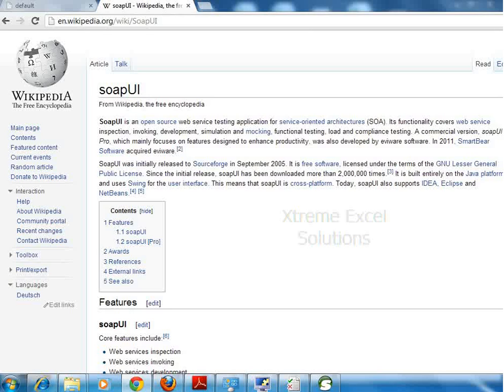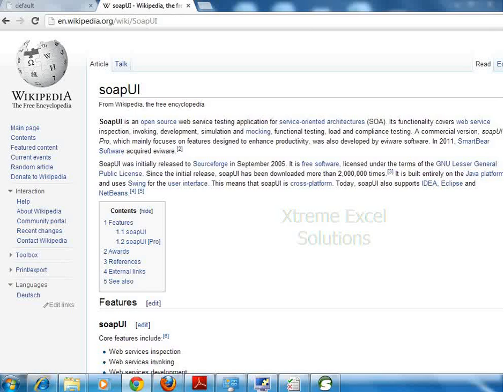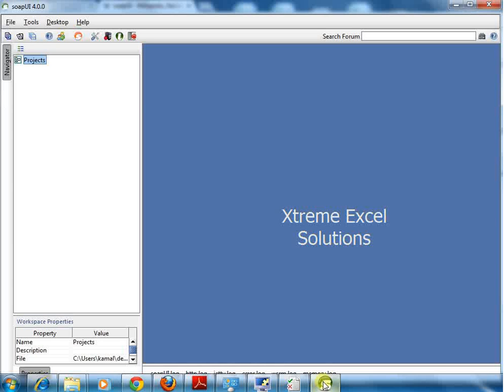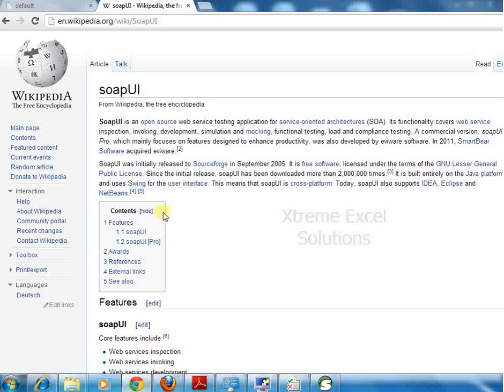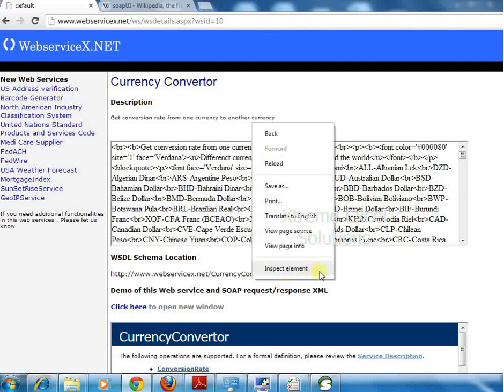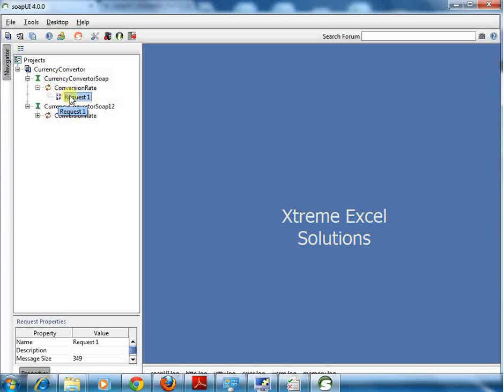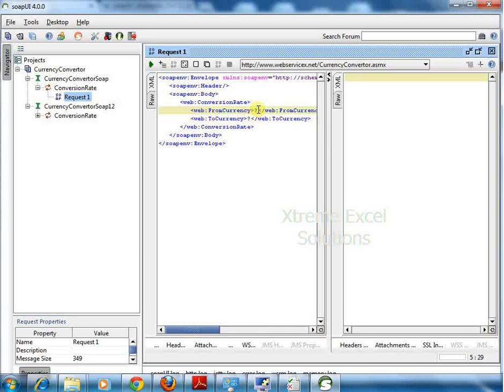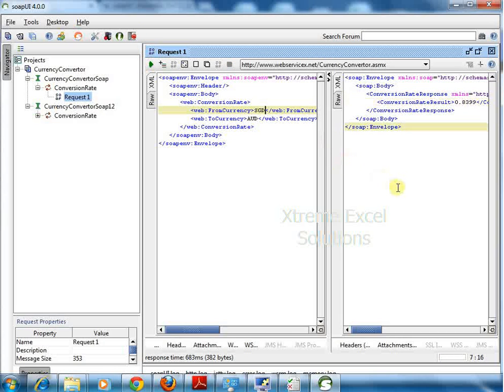SoapUI - How to add/create a project in Soap UI - Lecture 2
Starting a new Series of tutorials on SoapUI.

We will be exploring different features of SOAPUI in this thread.